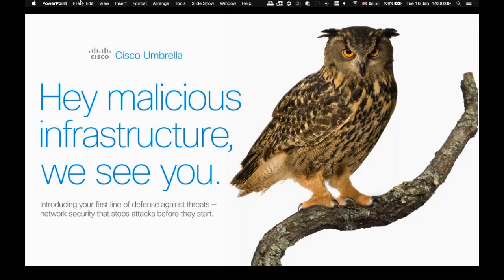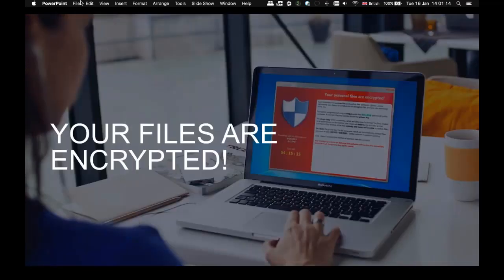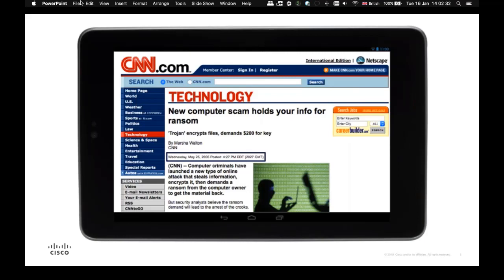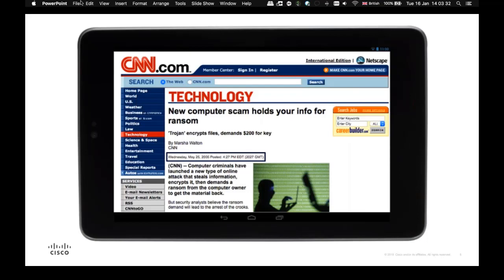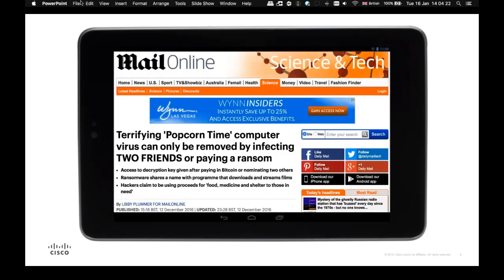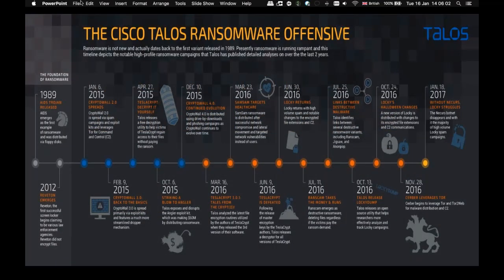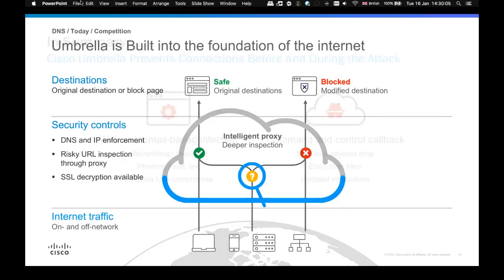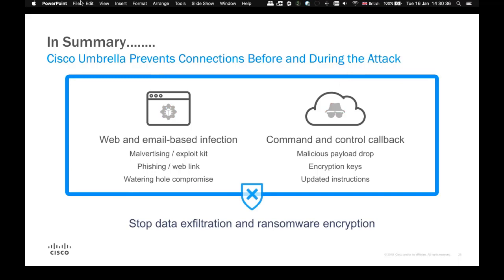Cisco Umbrella - Ransomware Webinar 2018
Imagine losing access to all of your data, only to find out you are being extorted by criminals who require payment to get it back. These attacks have affected every industry – and there is a flurry of questions about what is the right response. This is happening at an alarming rate and is commonly referred to as ransomware.

But, there are steps you can take to better protect your company and reduce the risk of ransomware infections — and Cisco has been at the forefront helping our customers against various versions of ransomware.

Watch this webcast with our Cisco Umbrella expert Sergio Silva, Consulting Systems Engineer, as he discusses steps you can take to reduce the risk of ransomware infections. In this webinar, learn how:

• Ransomware has evolved and what we know about it today and what ransomware might do next
• Best practices to protect your company, your employees and your data against the risk of ransomware.
• Best in class Ransomware solution